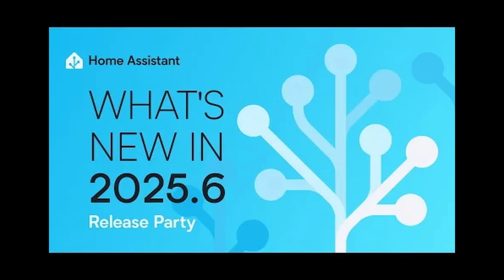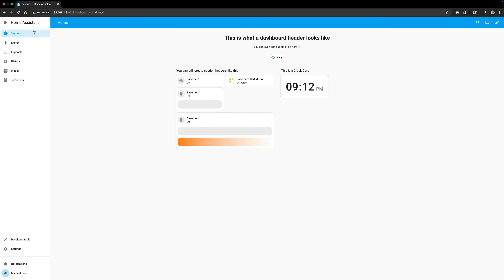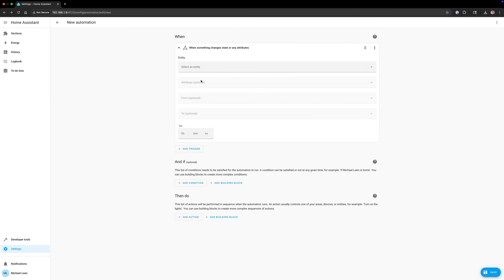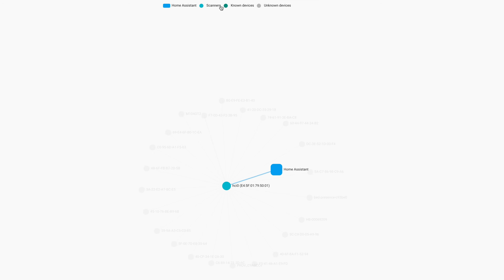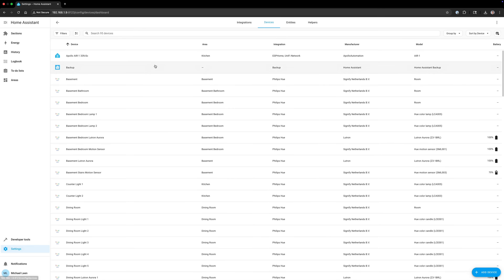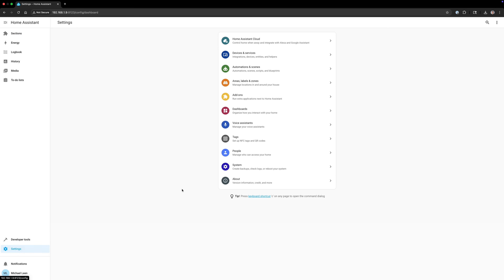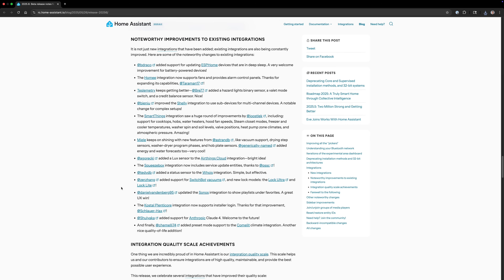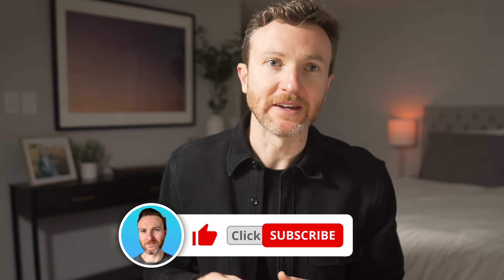New Features in Home Assistant 2025.6 (Sidebar, Pickers, Areas Dashboard, and More!)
All the new features in the June release of Home Assistant 2025.6, including updates to pickers, Bluetooth networks, dashboards, and the sidebar, plus some noteworthy deprecations.

🎬 FILMING GEAR
Camera (Talking Head) - Sony Alpha 6700
Camera (Top Down) - Sony Alpha ZVE-10
Camera (B-Roll) - iPhone 15 Pro Max
Teleprompter - Elgato Prompter
Light (Key) - RALENO LED Soft Light
Light (Fill) - VIJIM VL120
Tripod - Peak Design Travel Tripod (Carbon Fiber)
Mobile Tripod - Peak Design Mobile Tripod
Hohem iSteady M6 Gimbal with AI Tracking for Smartphone
Field Monitor - Osee T5+ 5.5-Inch

👤 ABOUT ME
Hi, I'm Michael Leen, a digital content creator. I have worked in big tech and smart home, and am a lifelong tech enthusiast. I produce YouTube content weekly showing how tech can make you more productive – saving you time and money, and making your home more comfortable and secure.

🎵 MUSIC CREDIT
Song: Avatar
Artist: Kia